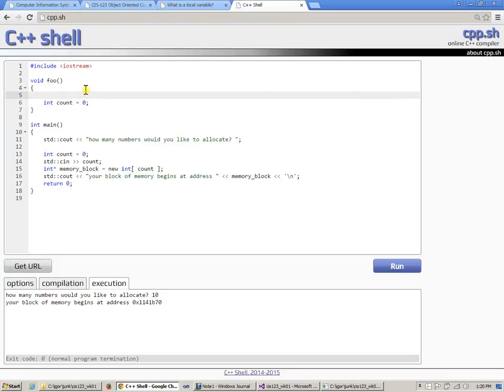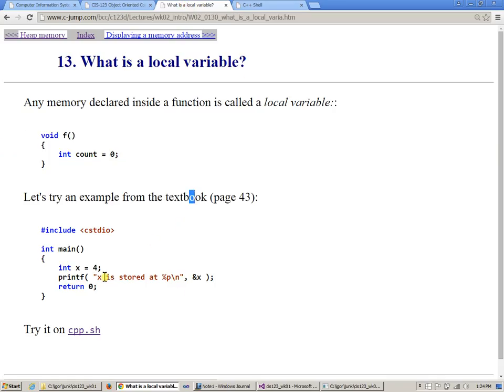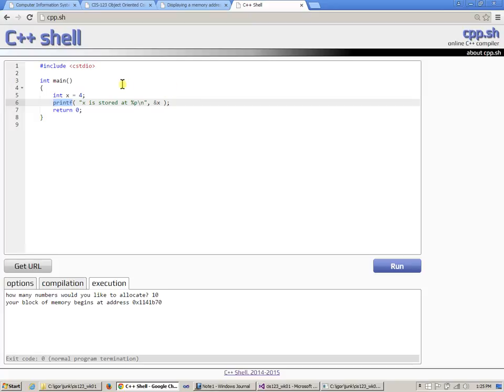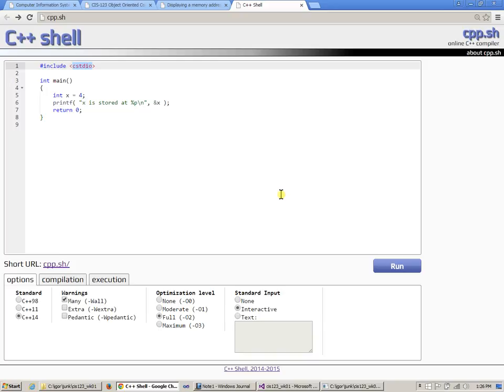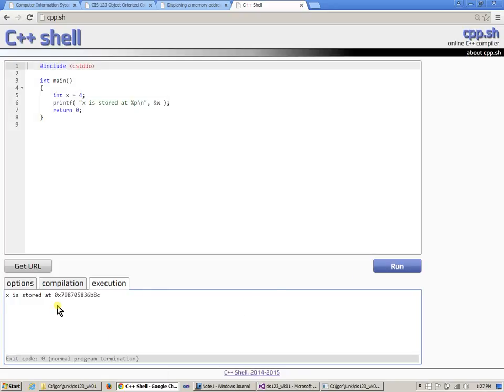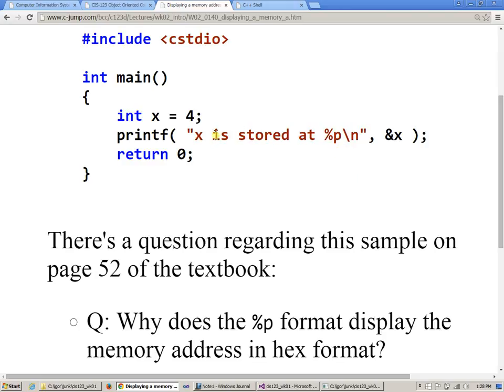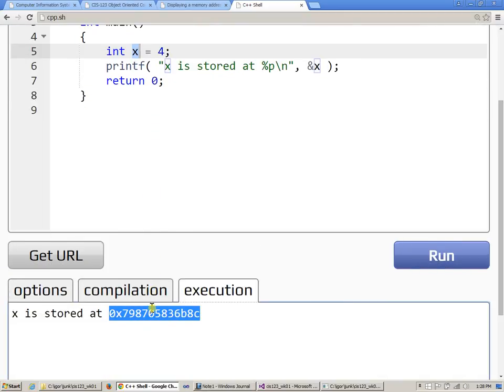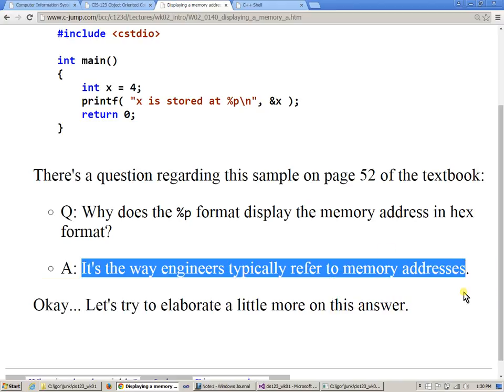Week 01 Memory Addresses Part 1